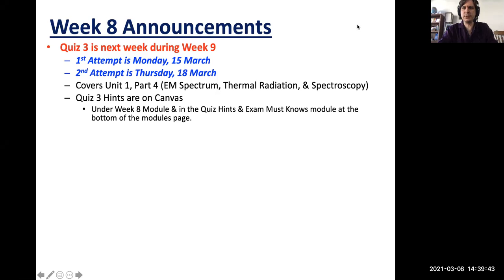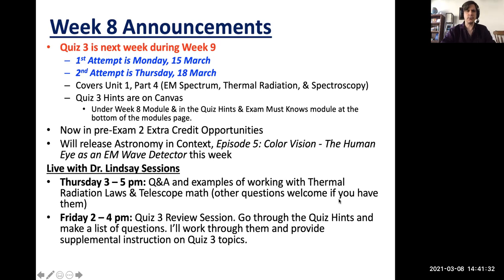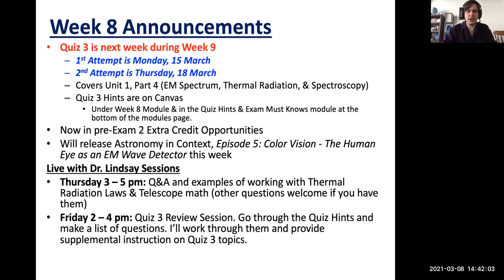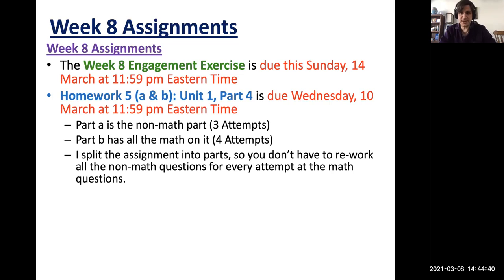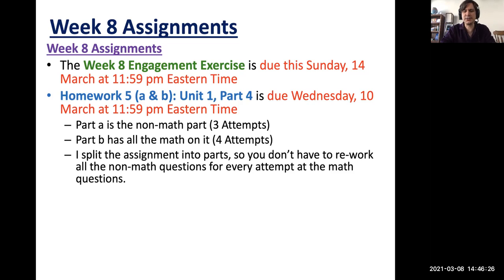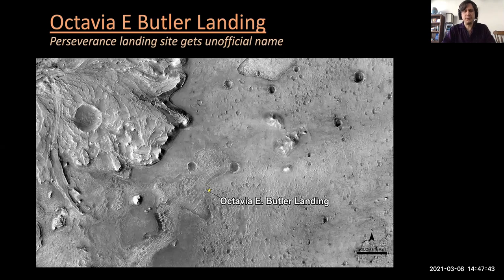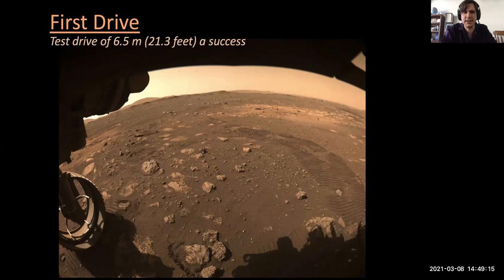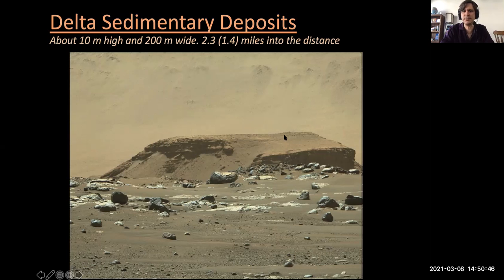Week 8 Announcements & Assignments Video plus Percy Updates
Week 8 Announcements & Assignments
Highlights:
- Quiz 3 is next week
- Homework 5 (a & b) are due this Wed., 10 March.
- Perseverance Updates